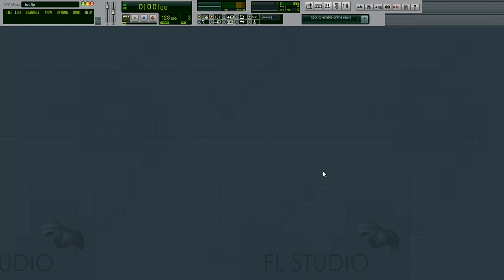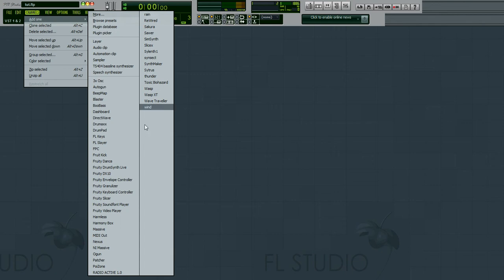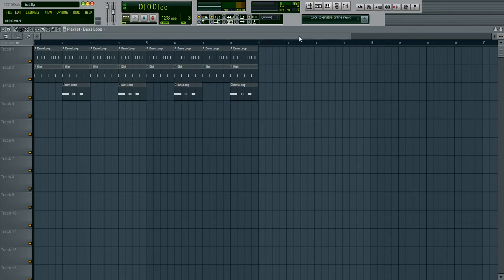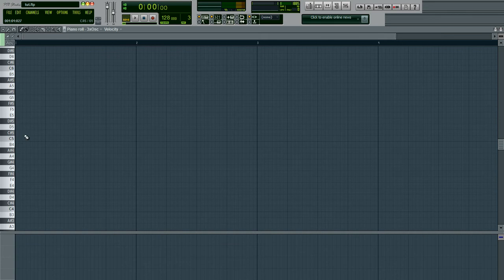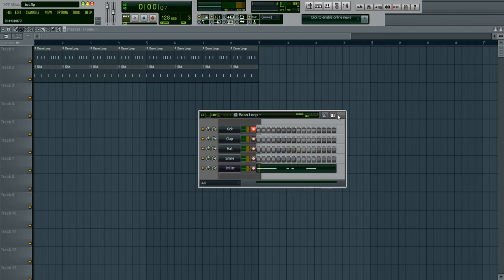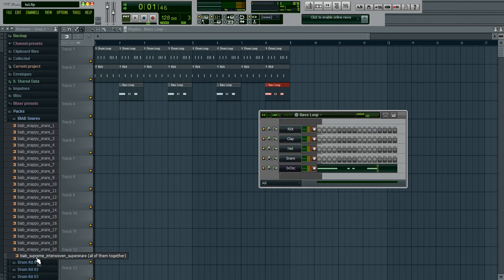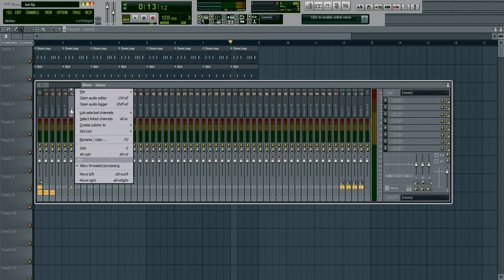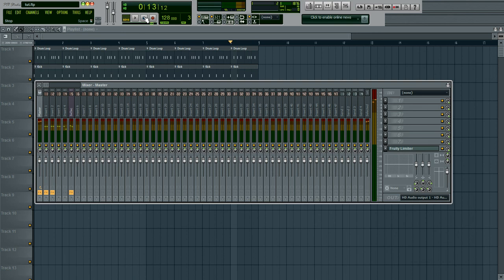FL Studio Tutorials: Getting to Know the Workstation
An extremely short and very basic tutorial on getting to know FL studio. Perfect for anyone using the demo or just getting used to creating computer music.

Get your songs mastered here: younomastering.co.nr